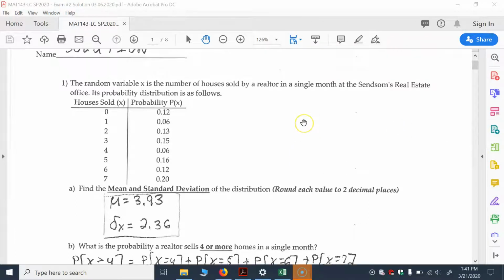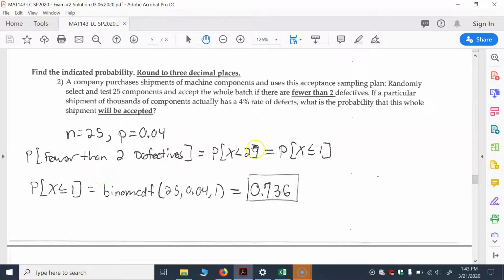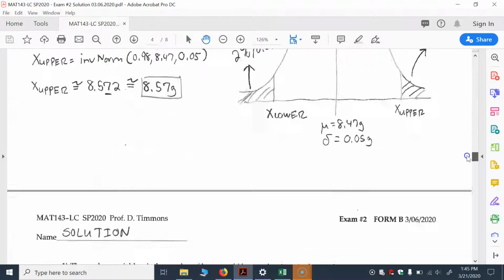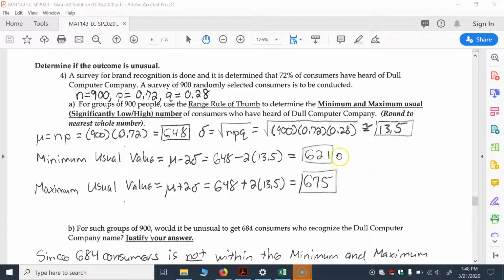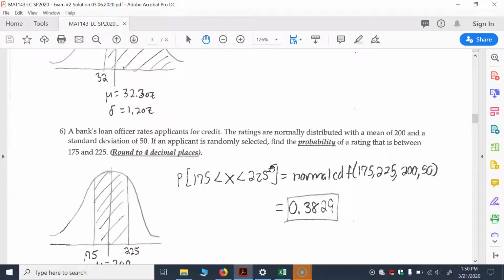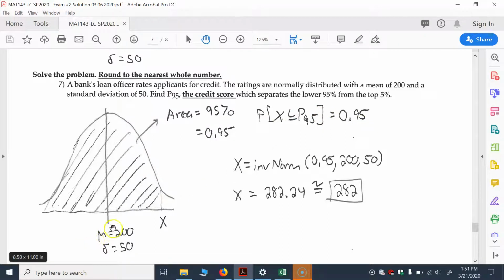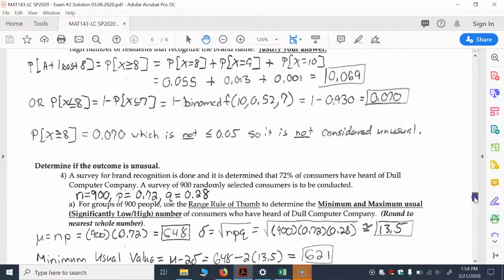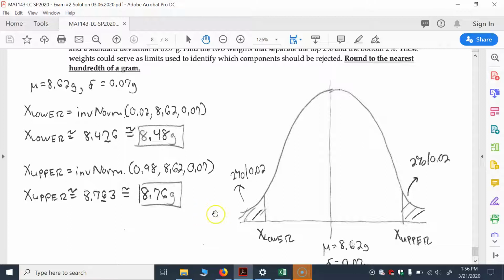Exam # 2 Solution